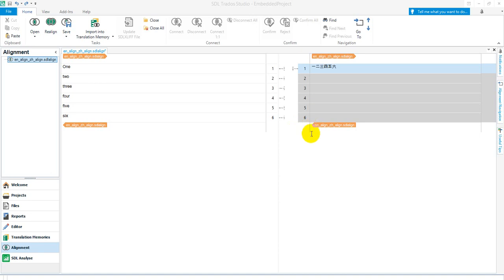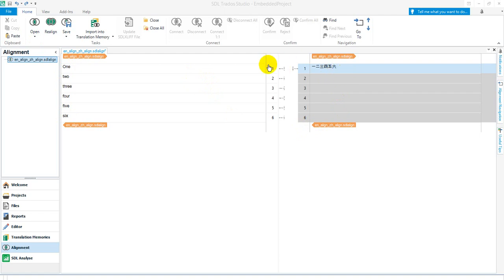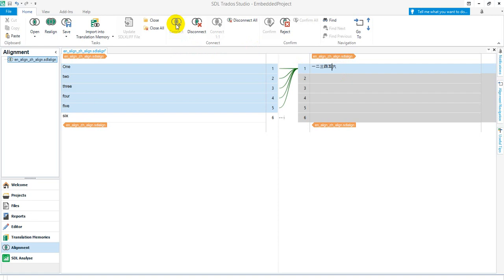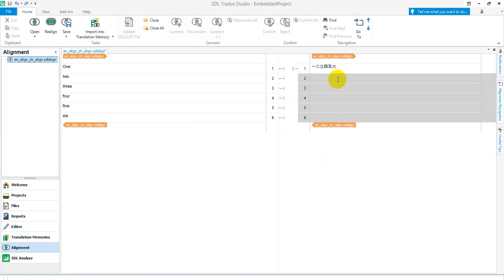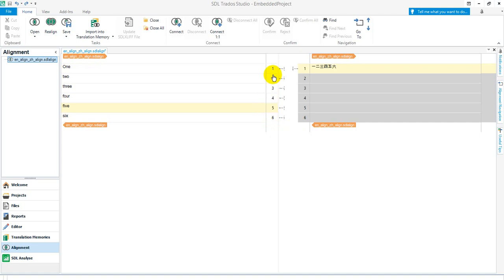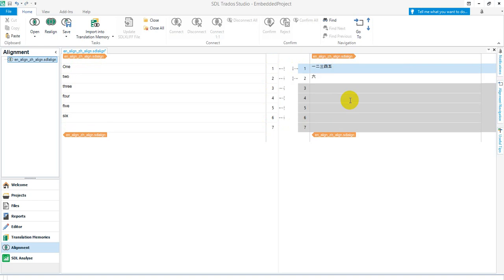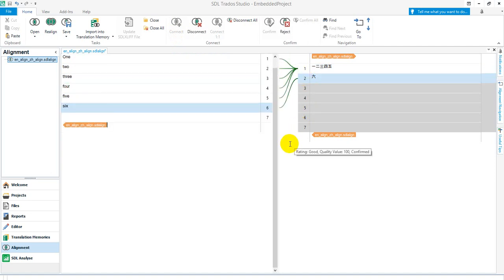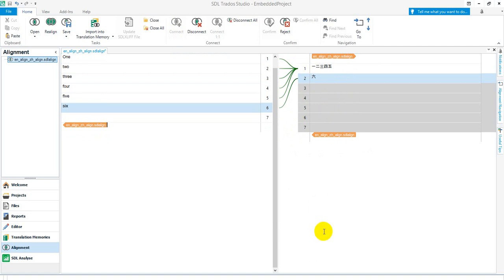Quick align example Trados Studio 2019 SR1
Answering a forum post in the SDL Community.